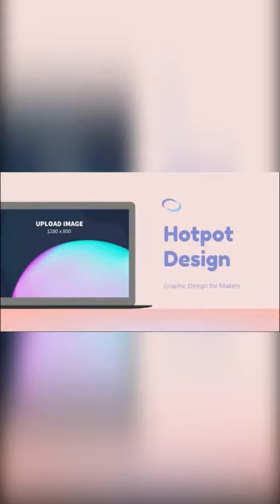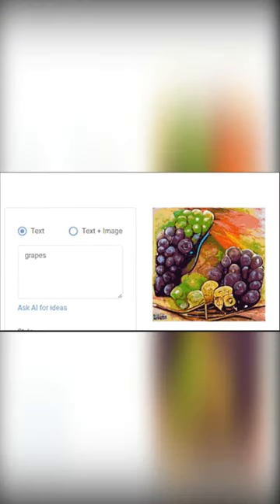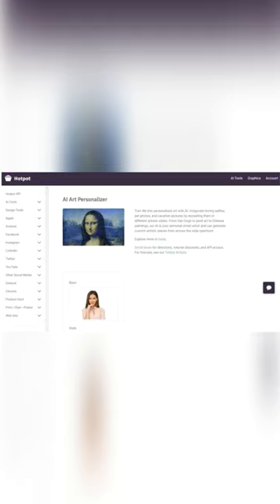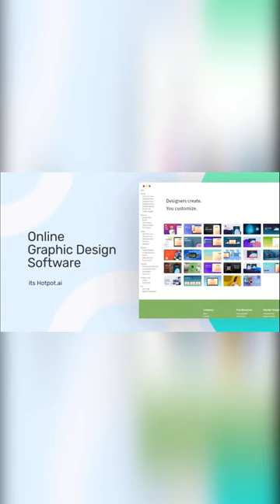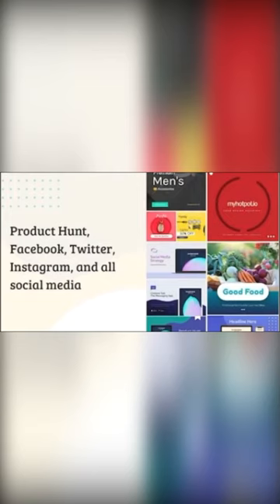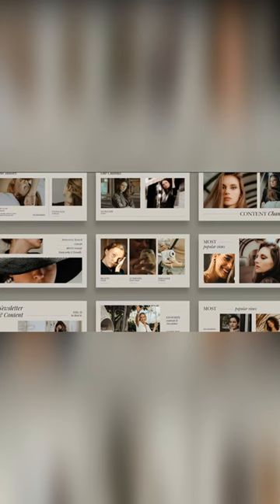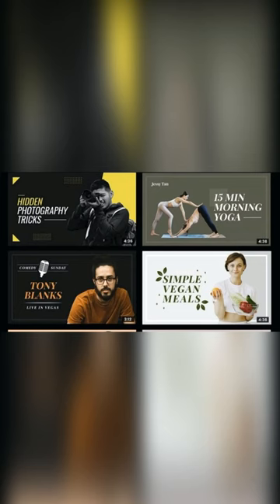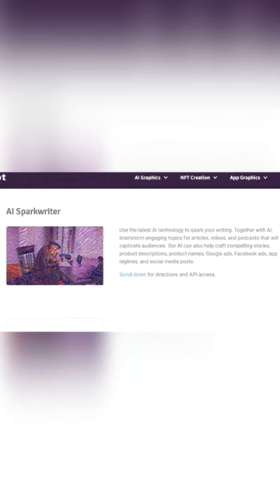Does Hotpot.AI Make Good Thumbnails? | WeGotMedia | Digital Media Tips & Tutorials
Your video’s thumbnail makes the first impression on youtube or any other social media platform. It’s what gets the viewers to click on your video and that can most times lead to getting subscribers! The viewer looks at thumbnails before they even read the title of your video. It is important to make your thumbnails as eye-candy as possible while also using them to convey what the video will be about. Thumbnails with irrelevant visuals or text, poor design, and aesthetics, are some of the aspects that affect a thumbnail. Even the automatic thumbnail selector that Youtube has, which takes a frame from your video to use as a thumbnail, isn’t that great, unless, it selects something good from your video. Sometimes designing a thumbnail might take time too. However, with the help of AI technology, you can generate the right thumbnail for your videos in a matter of minutes. These tools use advanced AI technology to analyze the best existing thumbnails and your niche, to deliver the best-looking thumbnails.

We also offer professional studio services like photography, videography, and audiography. Our studio is well equipped with DSLRs from Sony, Canon, Nikon, etc, and lightings fit for various styles of photoshoots and videos. We use green screens to depict disparate locations and sequences. We also do audio recordings such as song & album recordings, dubbing, sound foley, music production, mixing & mastering, voiceovers, and more. Our soundproof studio and sound capturing equipment from Zoom, Shure, and Rhode help capture and record sound in the highest quality.